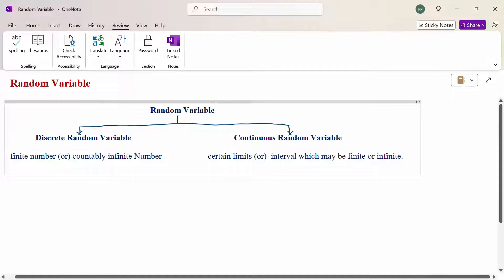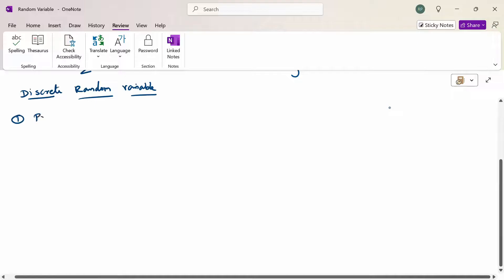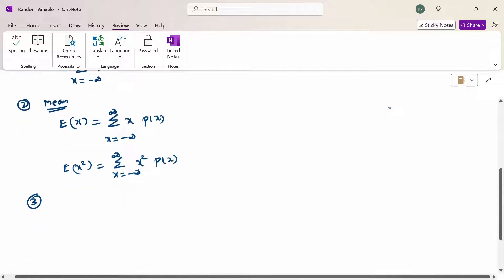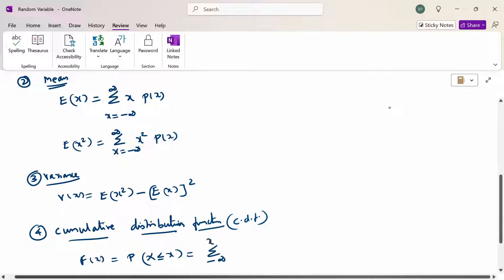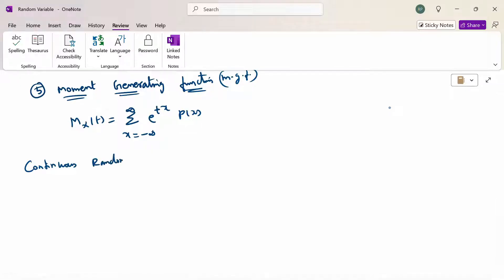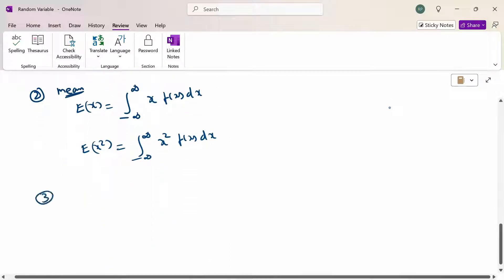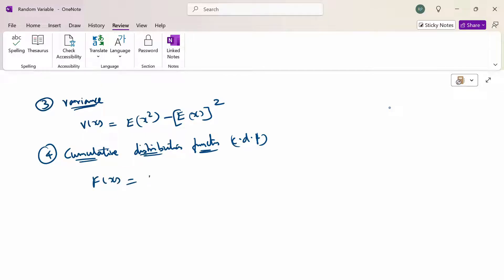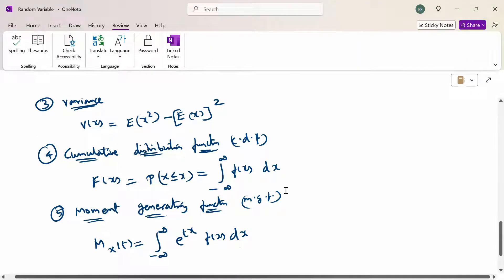1. Random Variable Formula - 21MAB203T - Probability and Stochastic Processes